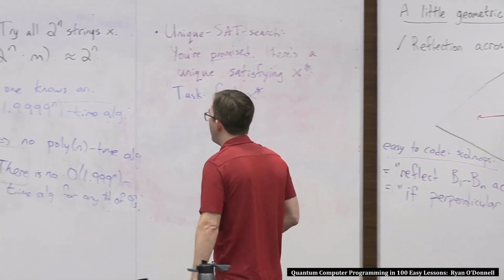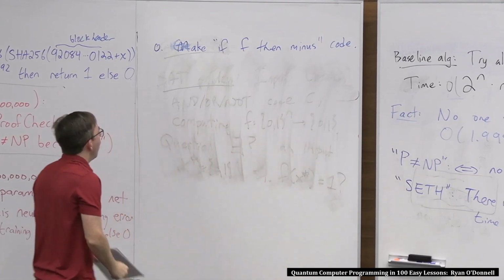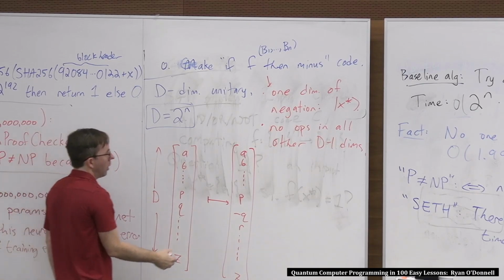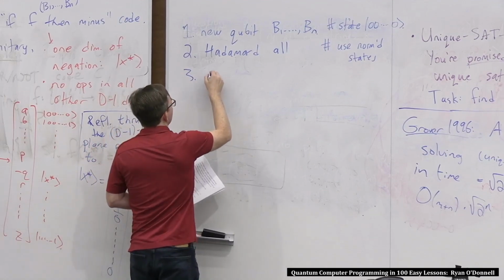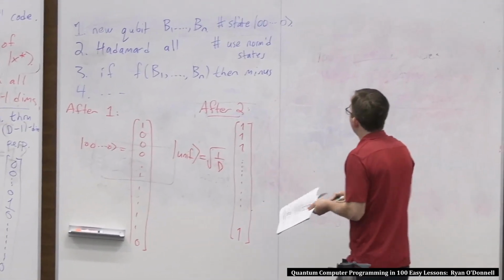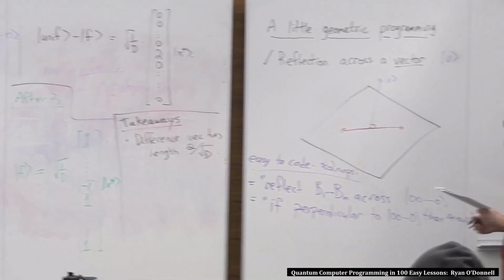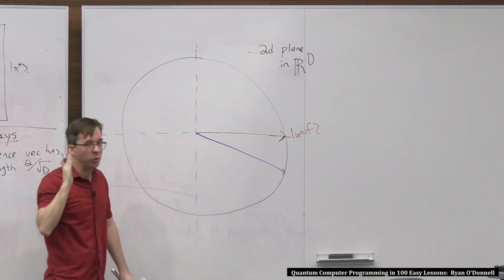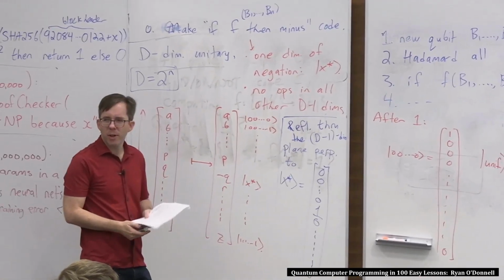#54/100 Grover's Algorithm, Part 1 || Quantum Computer Programming in 100 Easy Lessons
In this Lesson we start the description and analysis of Grover's algorithm for (Unique-)SAT(-search).  Best watched in conjunction with Lesson 55, upcoming!